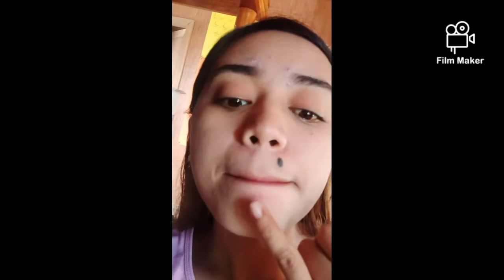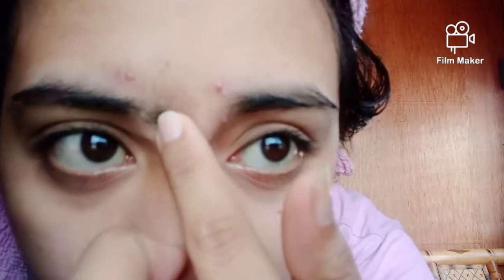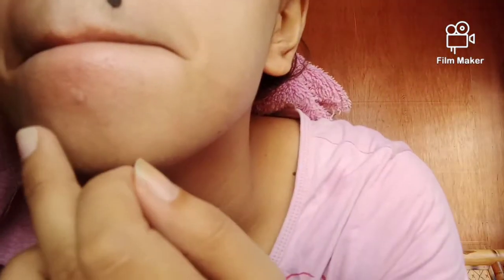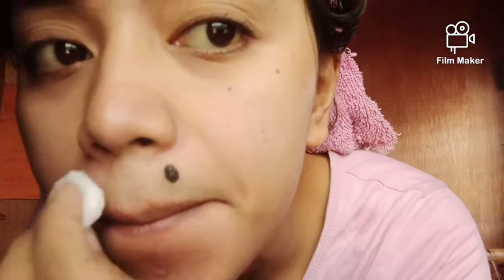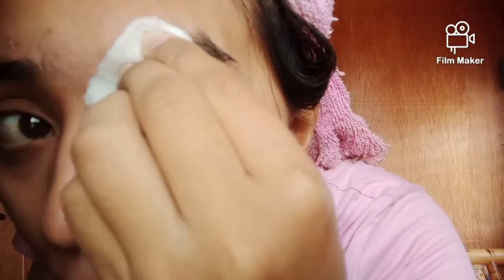GET RID OF PIMPLES IN 3 DAYS😱 USING 'KATIALIS' OINTMENT AND SOAP📢